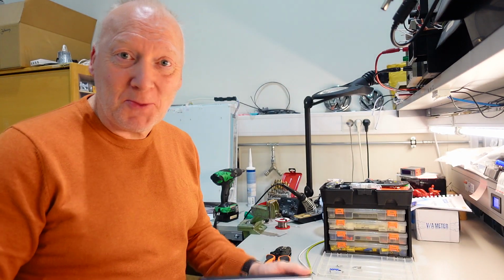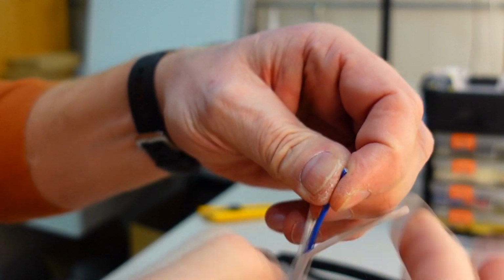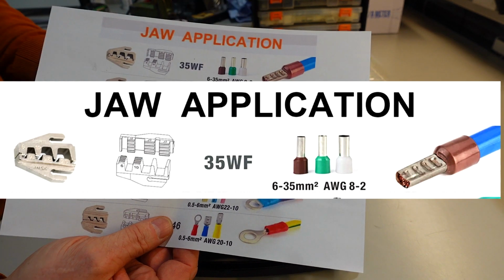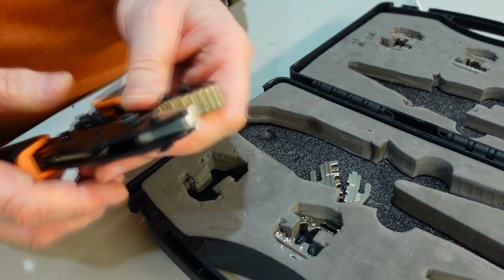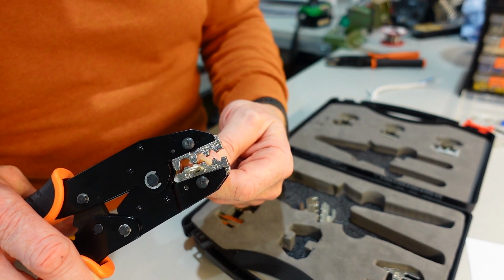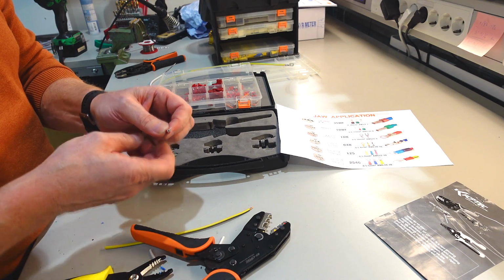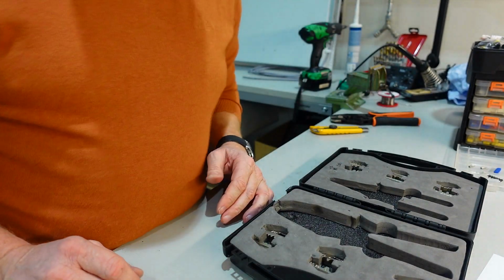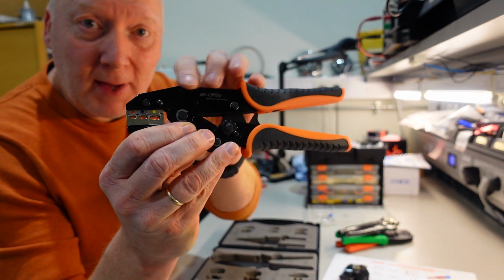BEST CRIMPER TOOL WITH QUICK CHANGE JAWS, KF CPTEC KFN-30J (Bloopers at the end)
Link to crimper:
Amazon US
Amazon DE
Amazon UK
Straigth crimper KF-30J
Angle crimper SN-02C
With open barrel terminals
With mini connectors/terminals
Butt connectors
Heat Shrink Solder butt connectors

Filmed with the excellent Sony ZV1
If you would like to help support Italjohn's channel please consider making a donation. Any money raised will be used to buy tools and equipment to help produce new videos.